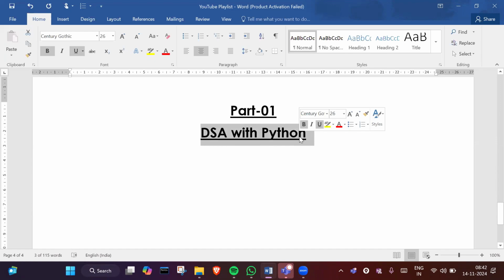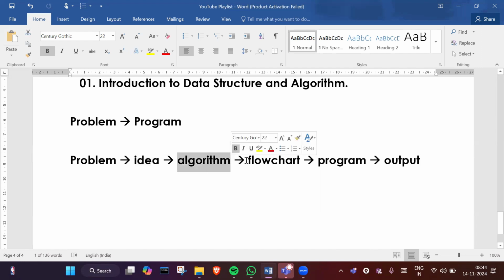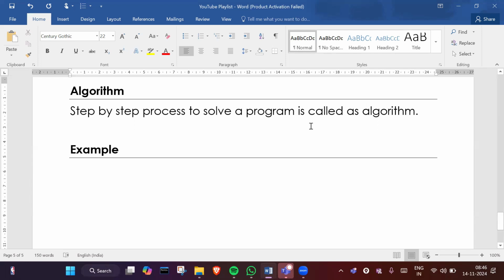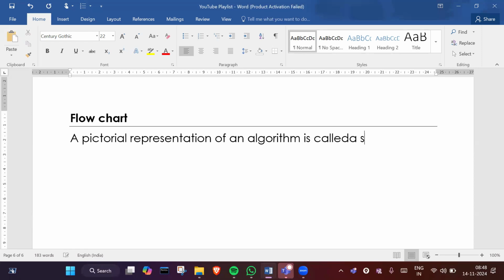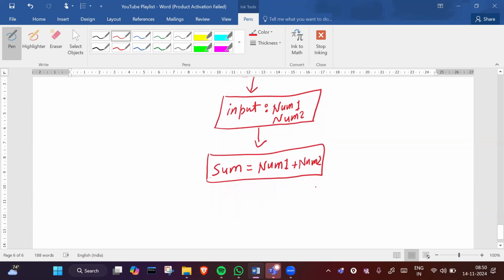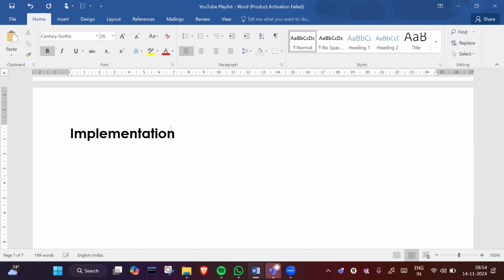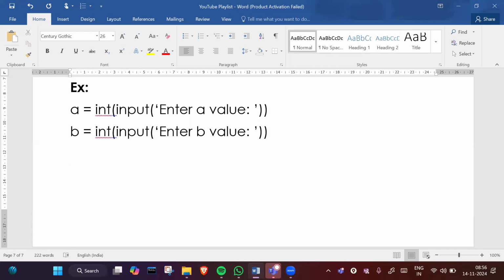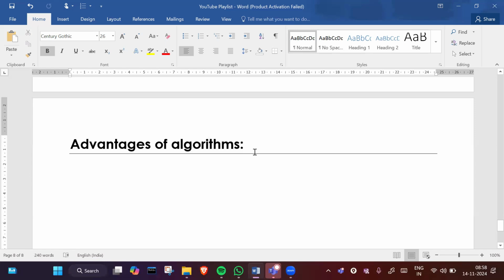Part-1: DSA with Python | Algorithm | Flow Chat | Data Structure